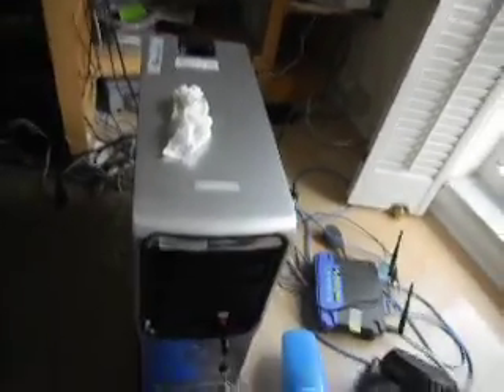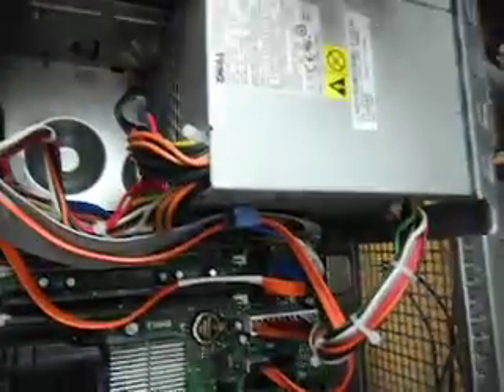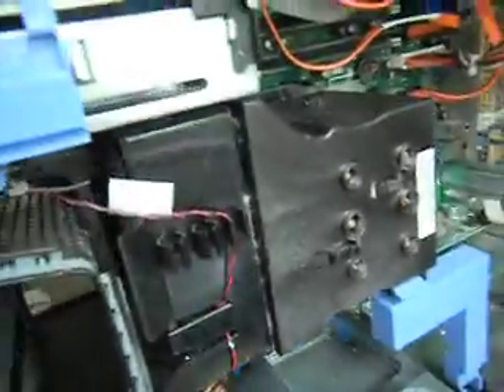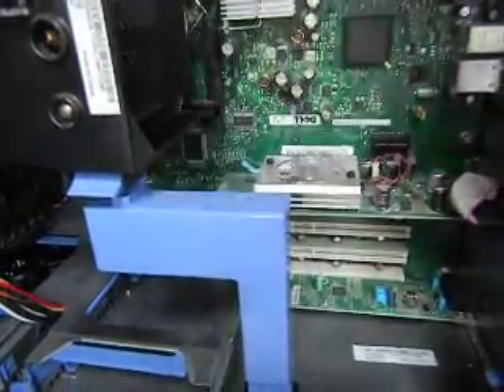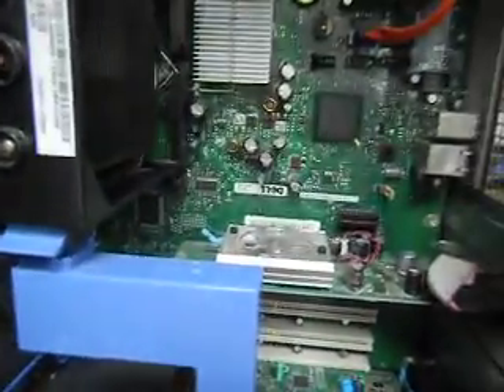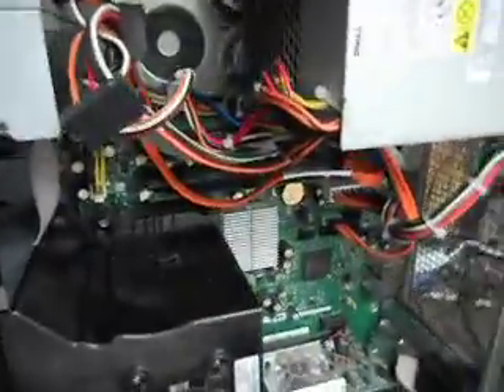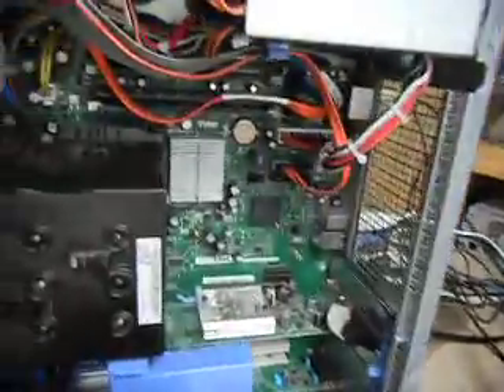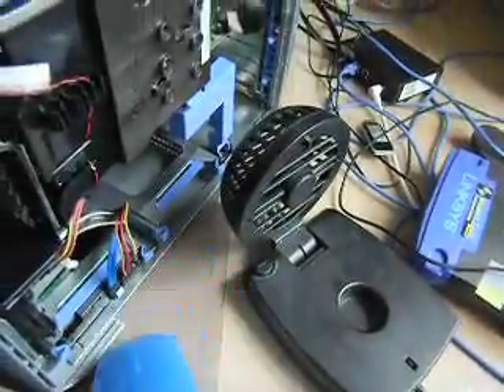Remove the dust like this...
Dust is annoying but it is part of life.    Now you know how to remove it from a desktop computer.   \\\  When we are building international bridges, it is important to keep computers clean